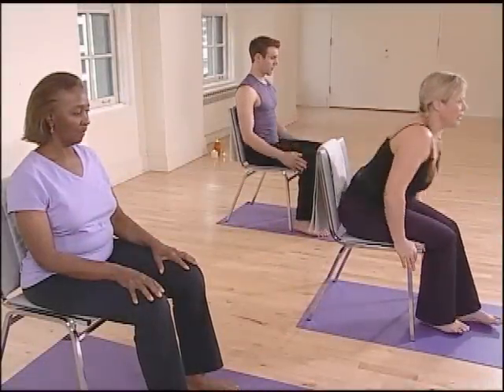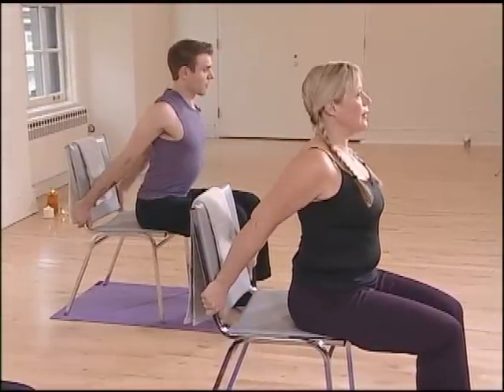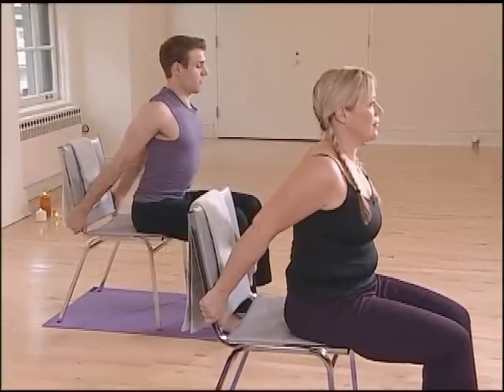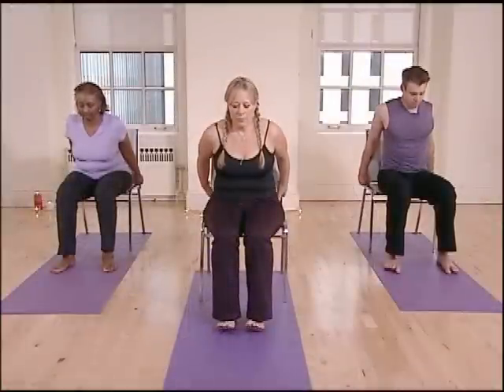Yoga Upper Body Sequence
Anne demonstrates the mini-cobra, part of the Stronger Seniors Chair Yoga Program.  Expand the chest, tilt the head back slightly.  Relax and feel the breath fill your lungs and then exhale slowly.

Part of the Stronger Seniors Chair Exercise Program, excellent for seniors, those with mobility issues, and beginners -

No getting down on the floor, no 'pretzel' poses. Just increased flexibilty, mobility, and realxation.
From the  Stronger Seniors® Chair Exercise DVD 'Yoga'